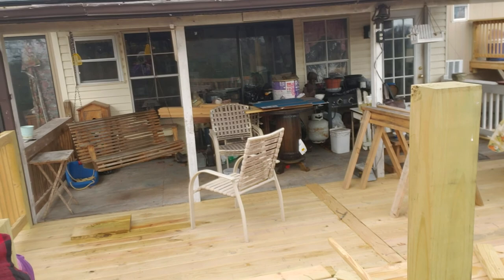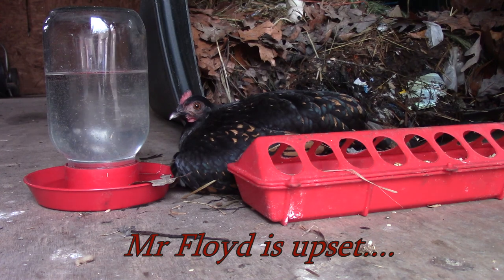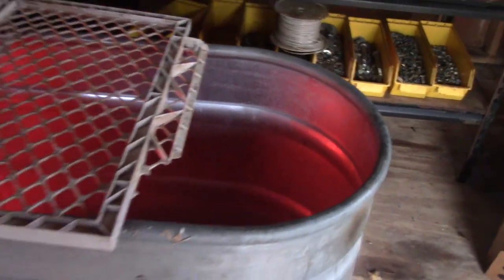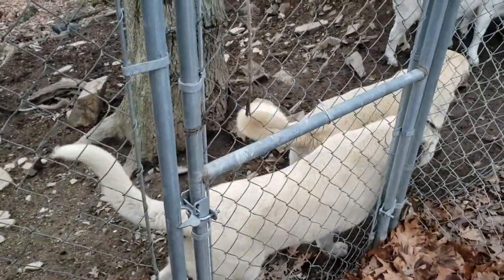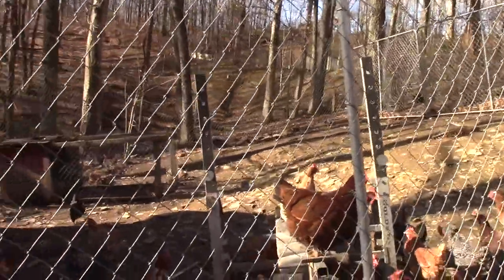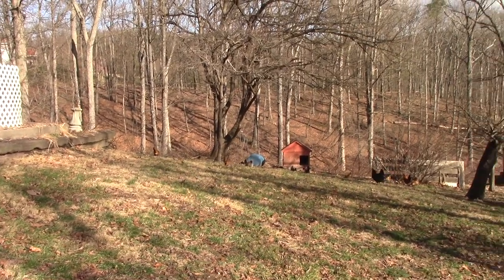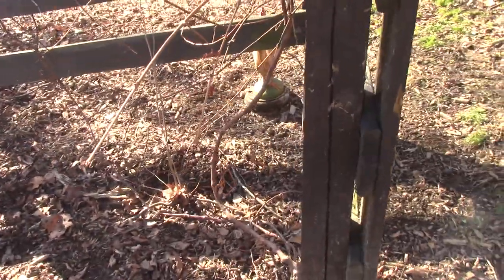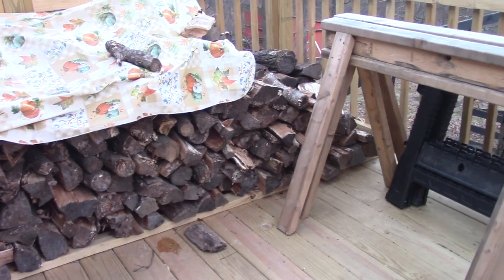Homestead Update 01 11 2020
Maw & Paw Stevens share the everyday chores on their Traditional Homestead.  Come along and see for yourself.